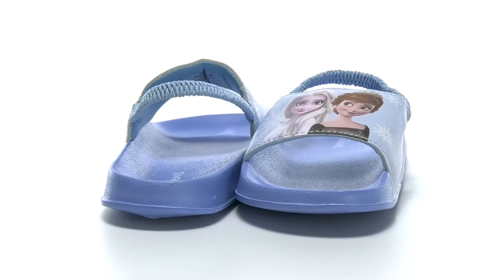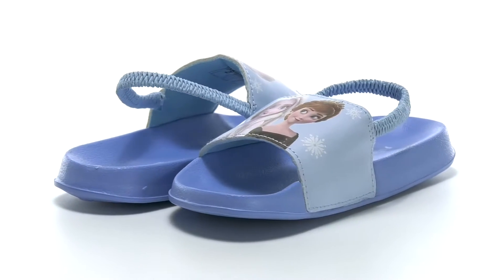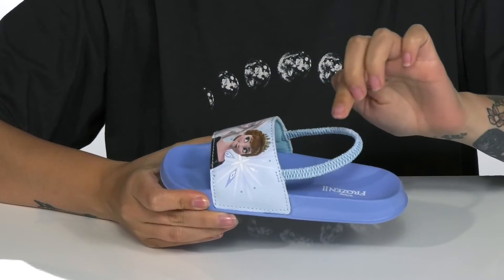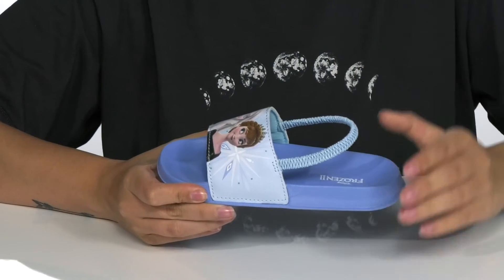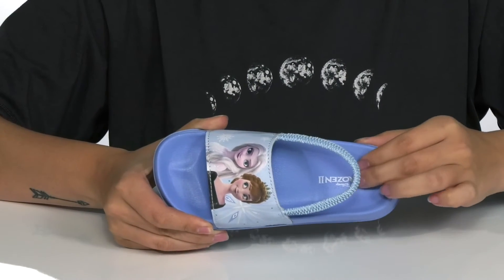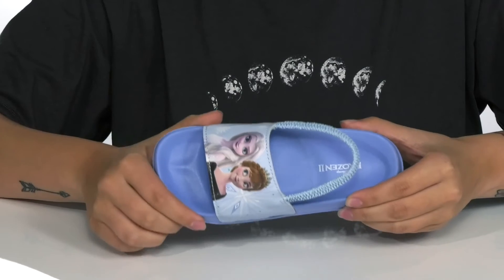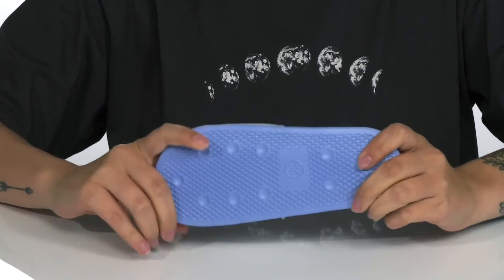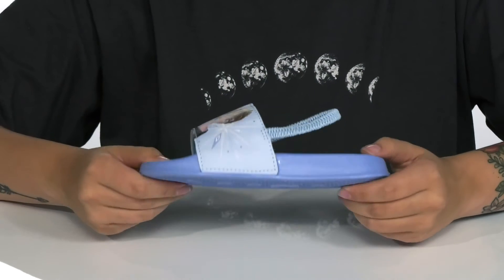Josmo Kids Frozen Slide Sandal (Toddler/Little Kid) SKU: 9499989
Keep your little one comfortable with some of their favorite characters in the Josmo&reg; Kids Frozen Slide Sandal.
Slip-on design with a round-toe silhouette.
Elasticized ankle strap at back for easy on-and-off wear.
Man-made upper, footbed, and outsole.
Textile lining.
Imported.